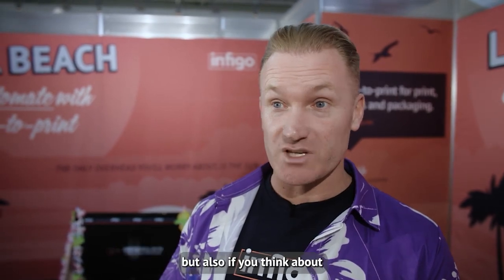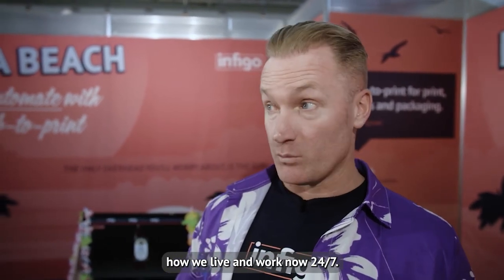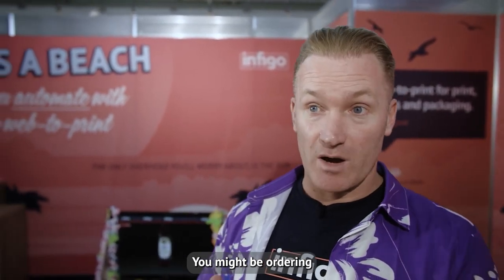Inside Infigo: Submit error-free, print-friendly files automatically ✔️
In this short video, Jacques Michiels, CEO of digital print publication @INKISH.TV, asks Infigo Head of Global Marketing, Chris Minn, what happens to the files after they have been submitted into one of our storefronts by the customer.

Chris 💬

"To the unseen eye, it will appear as if nothing is happening, however, behind the scenes, we have partners such as Enfocus PitStop, who are pre-flighting the file, providing up-to-date information as to whether the file resolution is optimised, or even the correct file format.

The beauty of this is that the printer does not have to be involved, removing a costly touch-point."

By transforming our show space into a chilled-out beach shack vibe, visitors of our stand at The Personalisation Experience, co-located with  @FESPATV's European Sign Expo 2023, witnessed first-hand how our market-leading web-to-print solution can be utilised for easily creating storefronts, with a powerful online editor, so customers can upload content and edit and personalise their own designs.